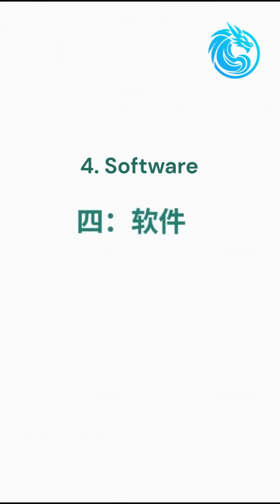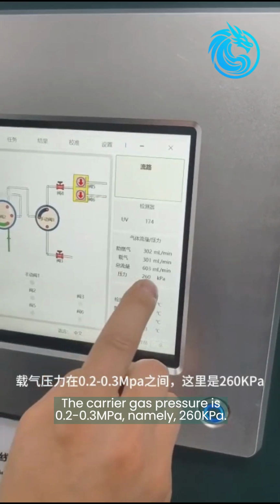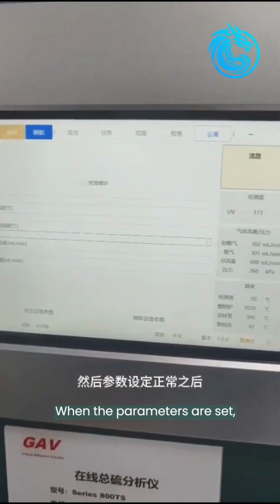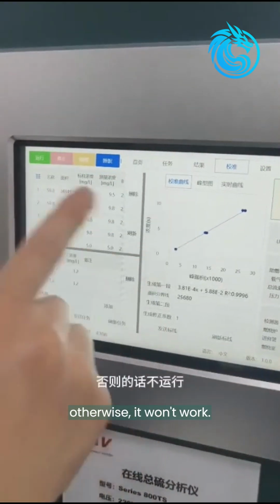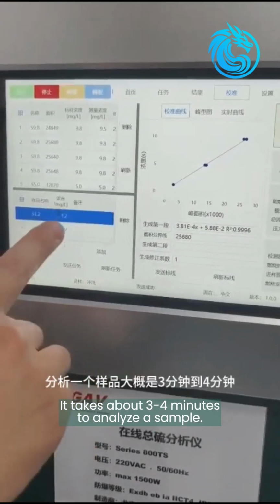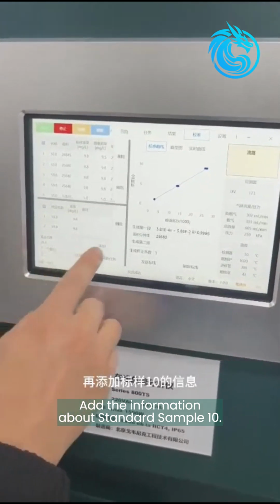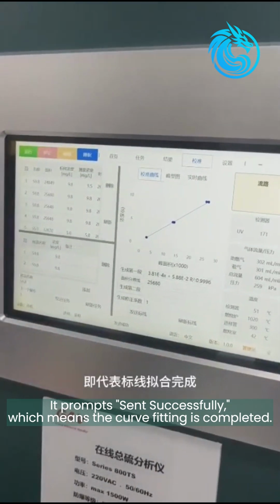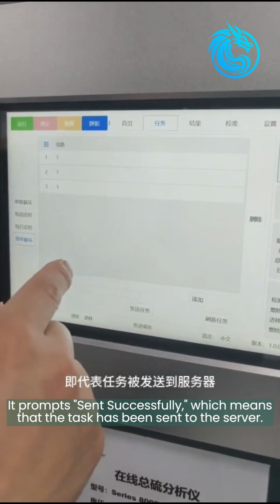Model 800TS Online Total Sulfur Analyzer | UV Fluorescence | Blue Dragon Technology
Blue Dragon Model 800TS – Online Total Sulfur UV Fluorescence Analyzer

The Model 800TS Online Total Sulfur Analyzer from Blue Dragon Technology delivers precise, real-time measurement of total sulfur in gas, liquid, and LPG samples using advanced UV fluorescence technology. Built for industrial reliability, it ensures compliance with international standards such as ASTM D5453 and ISO 20846.

💡 Why Choose the Model 800TS?

High Accuracy & Sensitivity – Detects sulfur down to ppb levels

Wide Measurement Range – Suitable for natural gas, LPG, and petrochemical streams

Continuous Online Monitoring – For process optimization and quality control

Low Maintenance Design – Minimal downtime in demanding environments

International Compliance – Meets ASTM and ISO sulfur testing standards

📌 Applications:

Natural Gas & LPG analysis

Petrochemical & Refinery operations

Pipeline and terminal sulfur monitoring

Environmental compliance testing